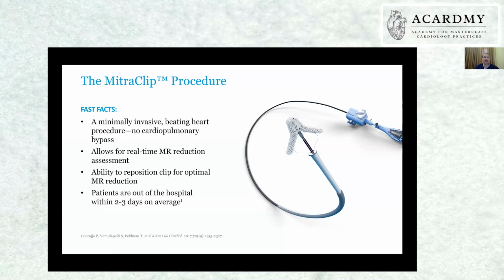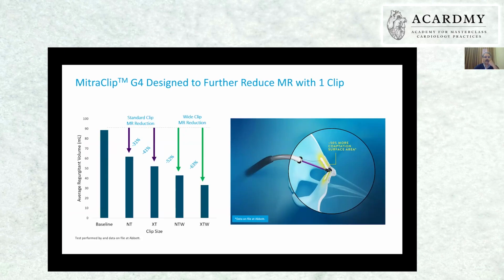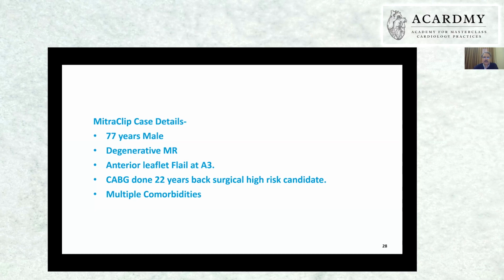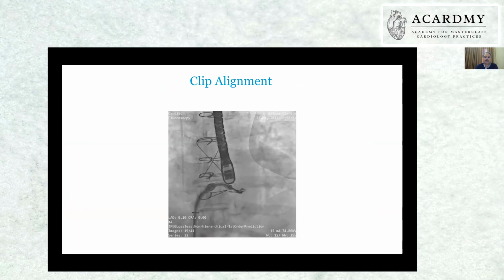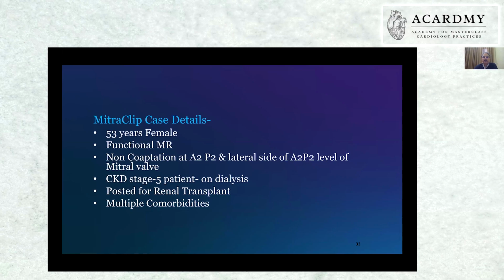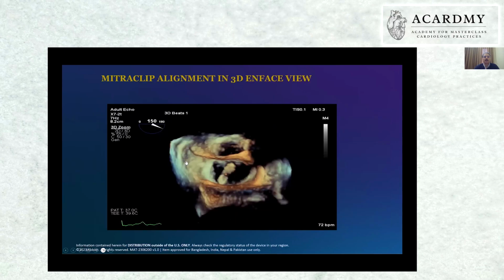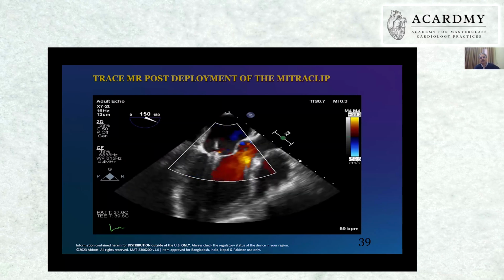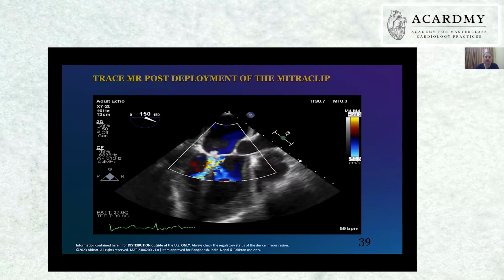Case based learning on Mitral edge to edge repair - Mitraclip | Dr. Rajneesh Kapoor | Acardmy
Case presentations held in the 28th session of Acardmy, on 20th April 2025.